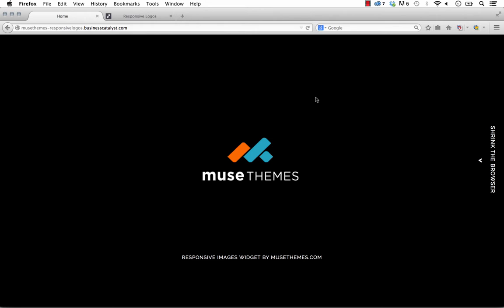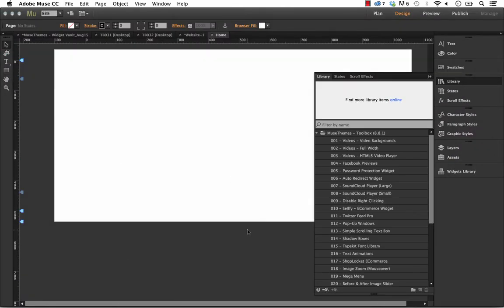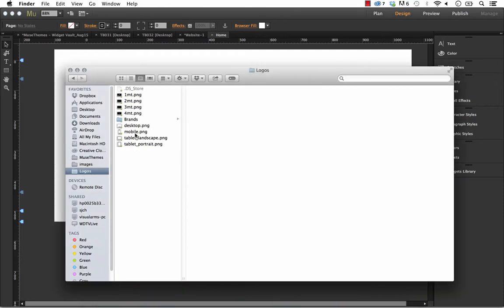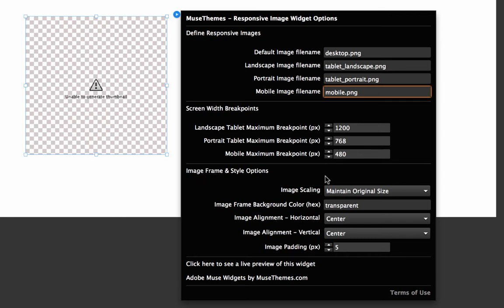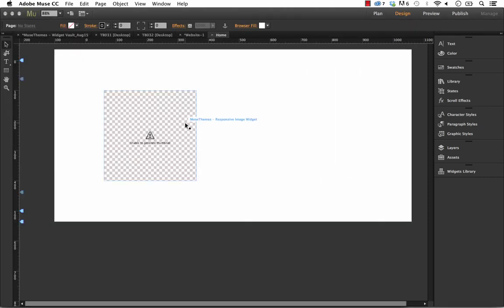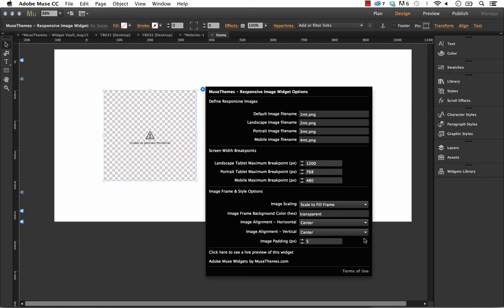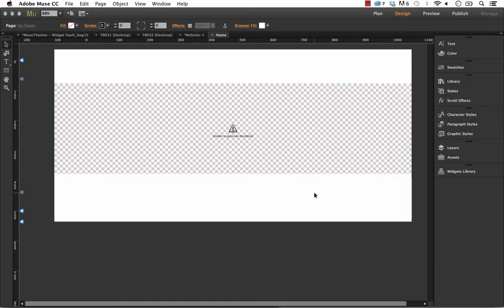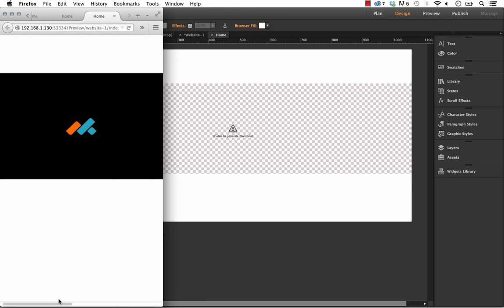Responsive Logos | Tutorial by MuseThemes.com